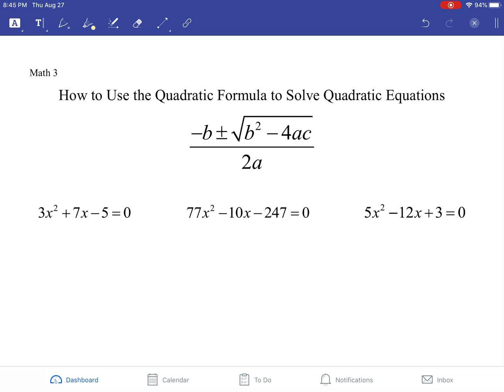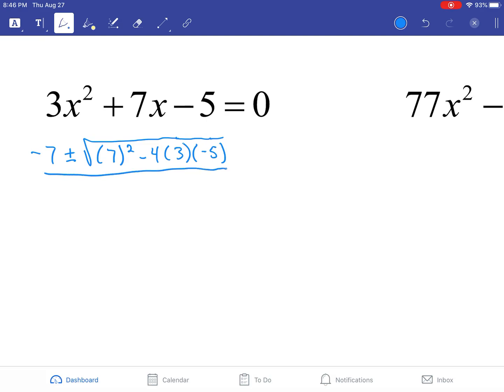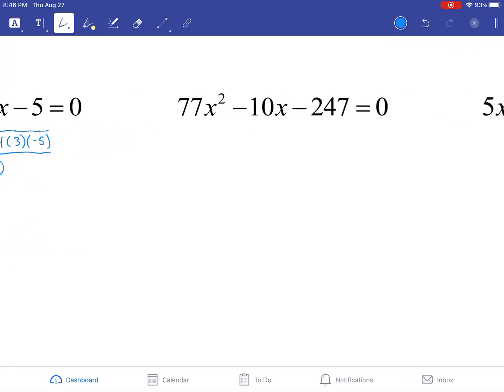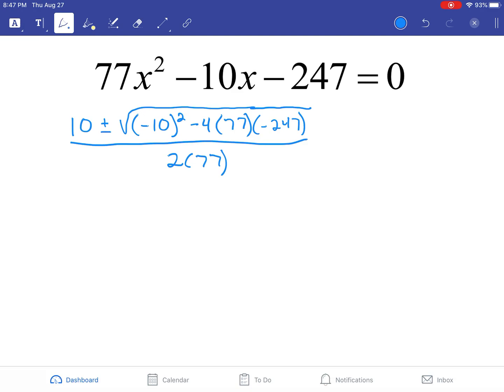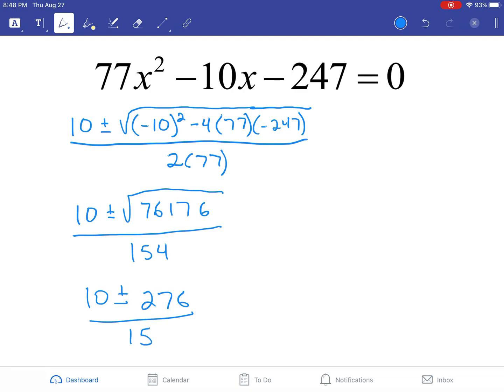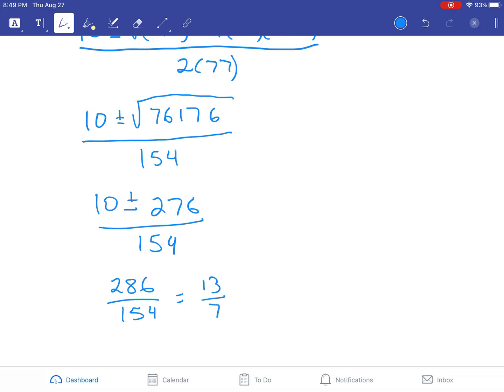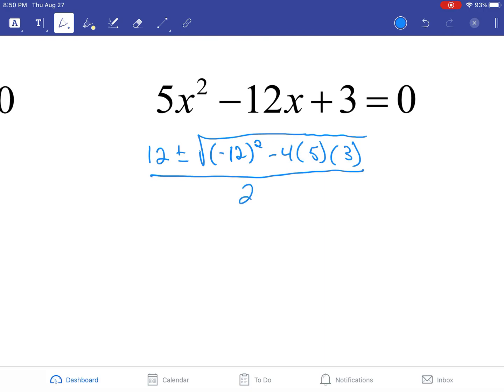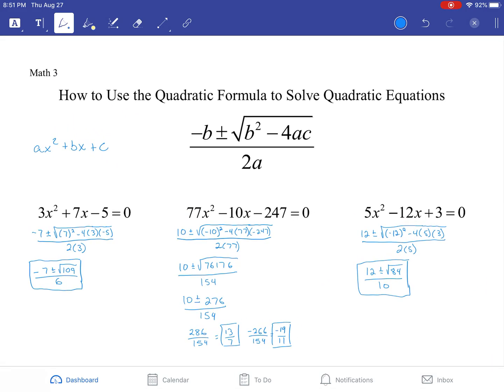Quadratic Formula mini lesson